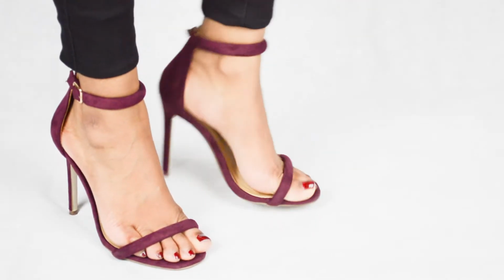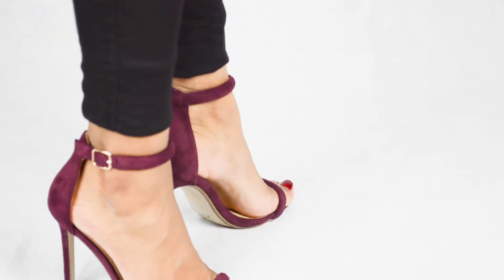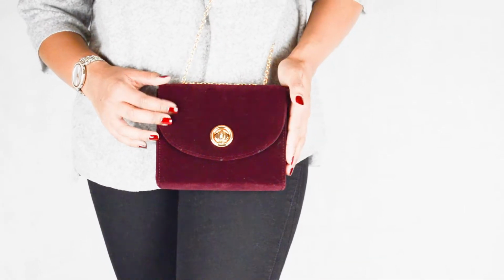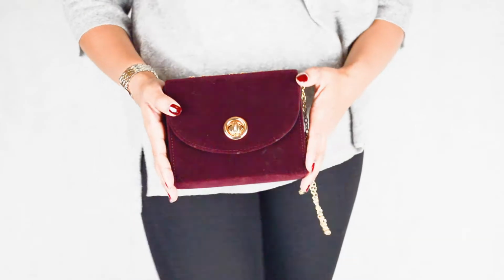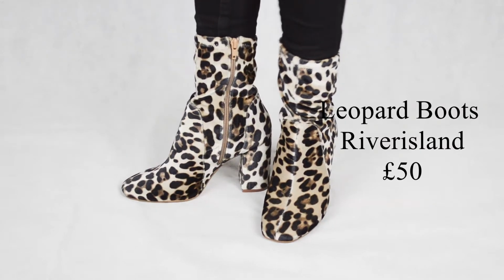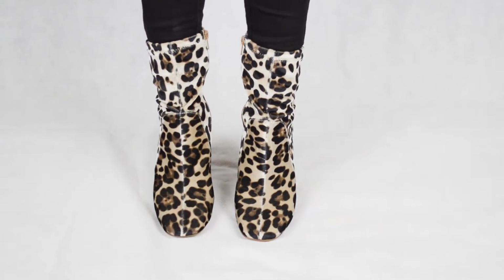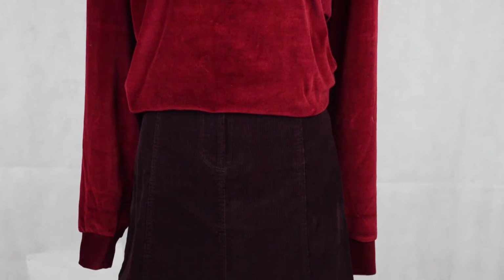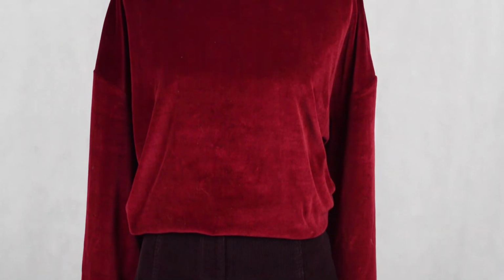Leopard/ Burgundy Look 2016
Bringing the latest fashion trends available in the high street now.